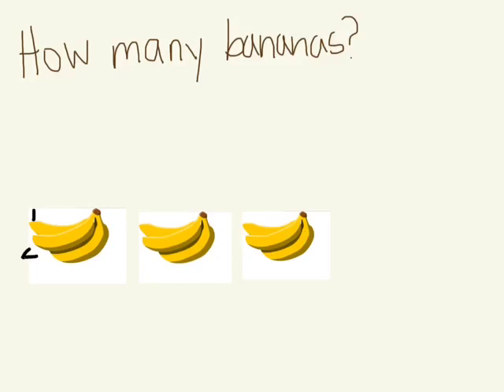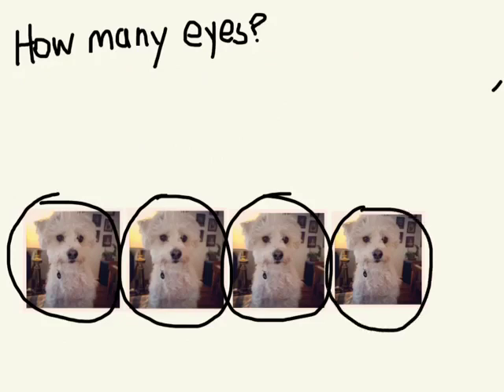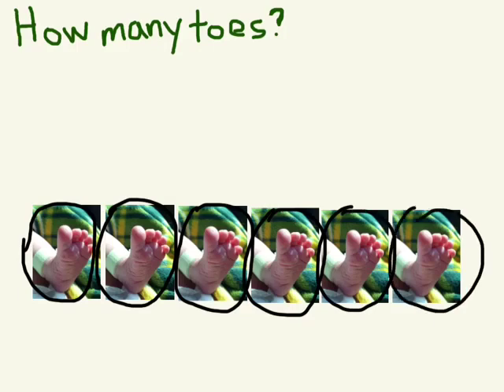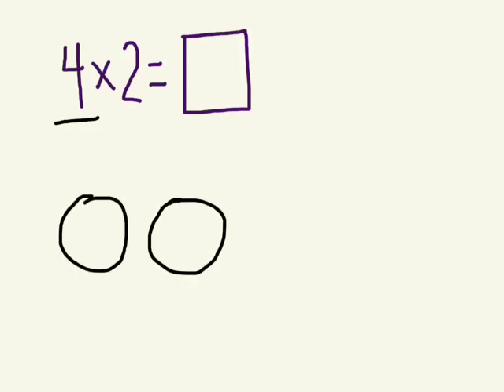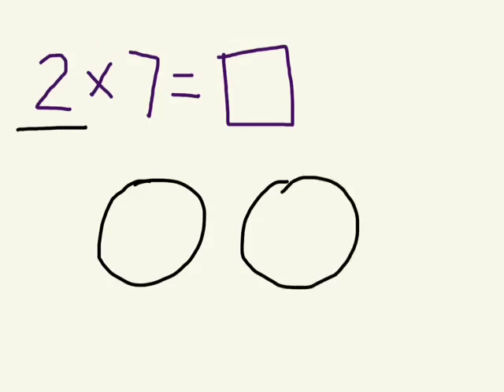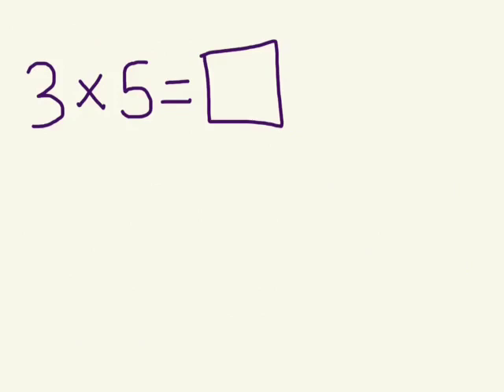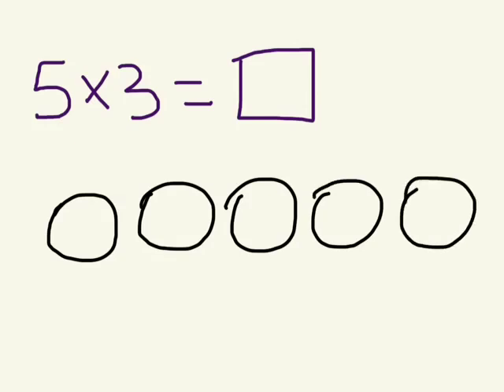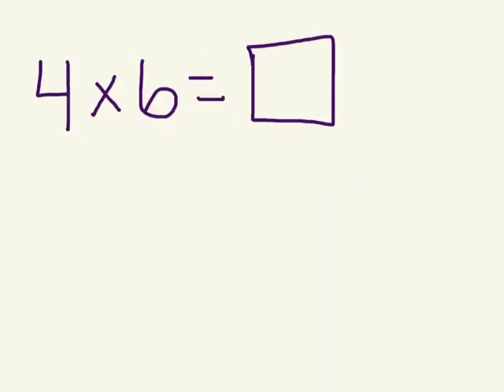Lesson 7-2. Multiplication as Repeated Groups